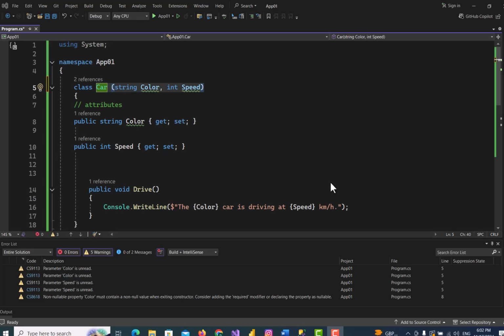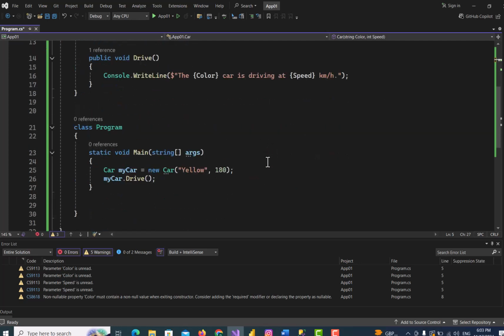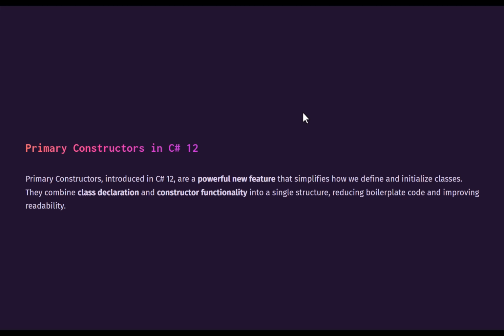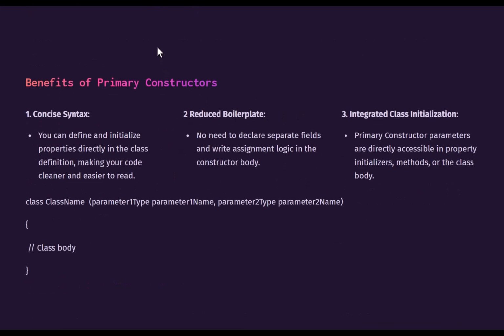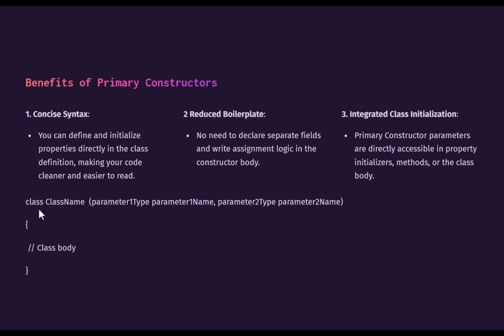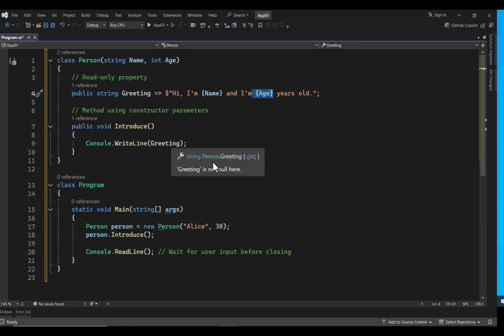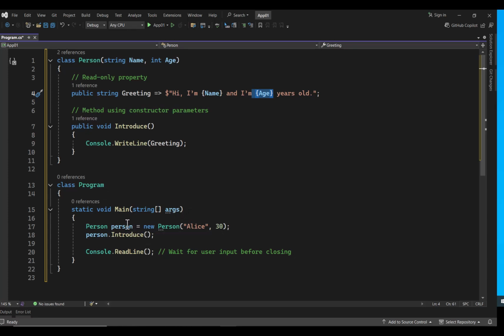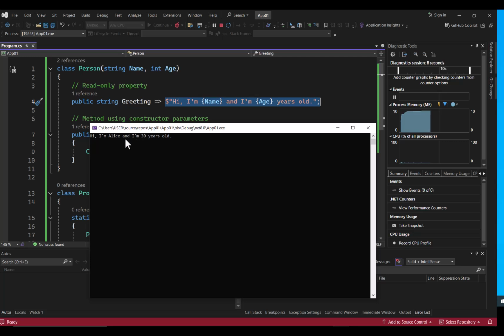11 What is a Primary Constructor in C#? | Simplify Your Code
✨ Tired of writing repetitive constructors in C#?
In this episode, we explore the **Primary Constructor** — a modern C# 12 feature that simplifies class structure by embedding constructor parameters directly into the class definition.

🎯 What you’ll learn:
✅ What is a Primary Constructor
✅ Syntax and use cases
✅ Benefits over traditional constructors
✅ Real-world example in under 4 minutes

Primary constructors make your C# code cleaner, more maintainable, and future-proof.

💬 What do you think about this new feature — helpful or confusing? Let's discuss it below 👇